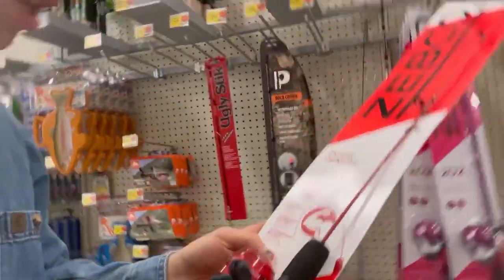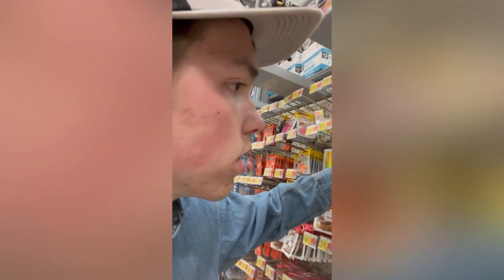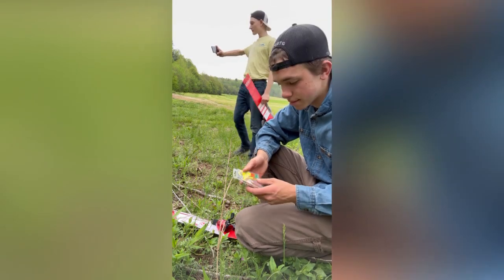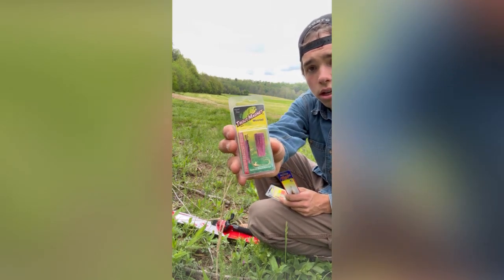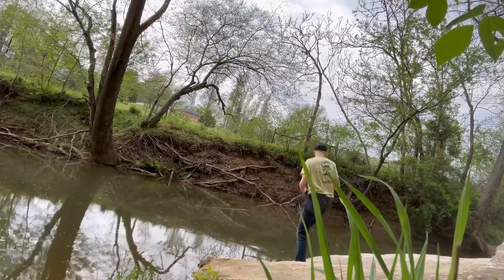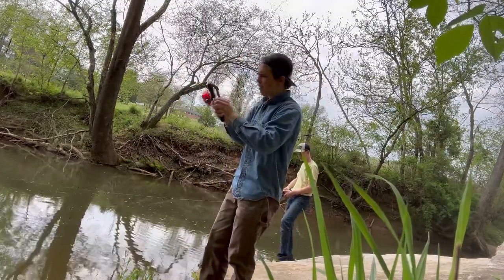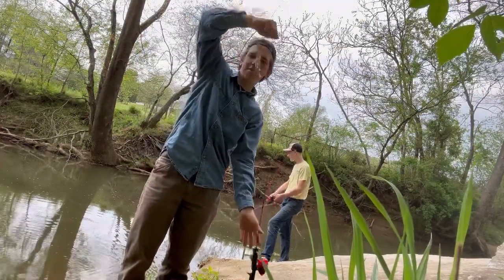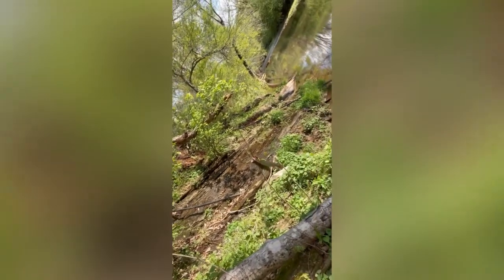May 23, 2023